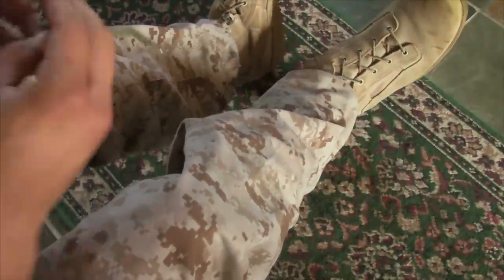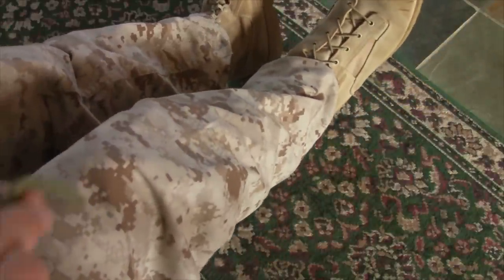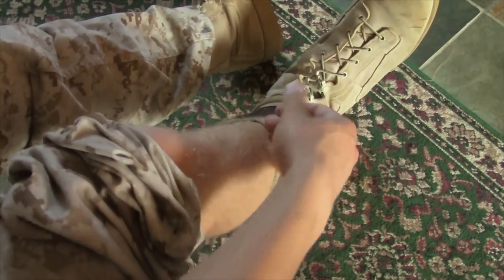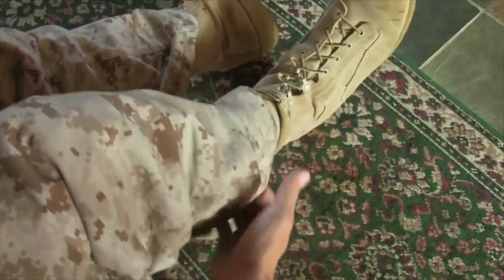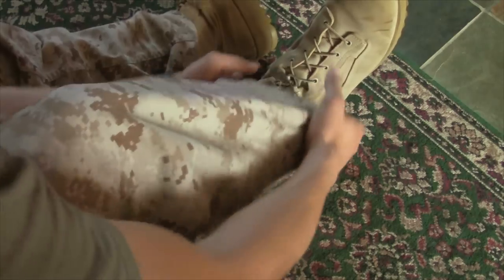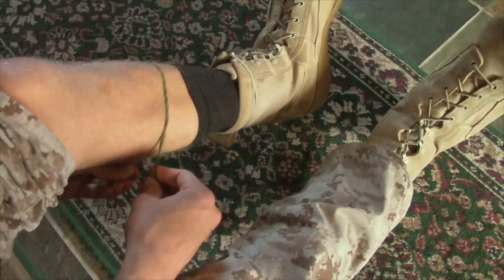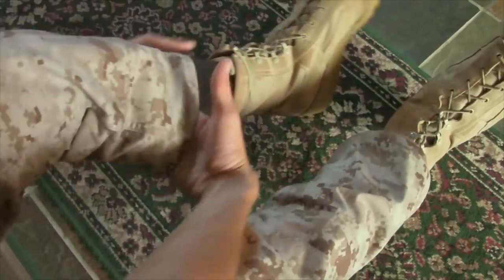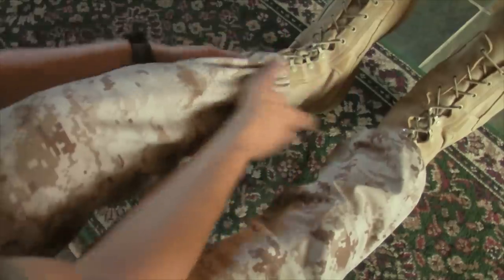How to Blouse Your Boots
In this short video, I show you the method I have found to last the longest and look the best when it comes to blousing your boots.

Follow us @ironwolfindustrial on Instagram for all our latest projects